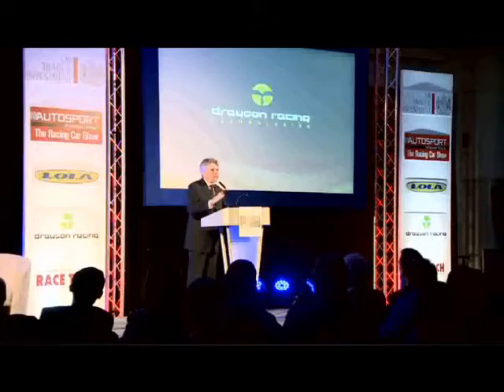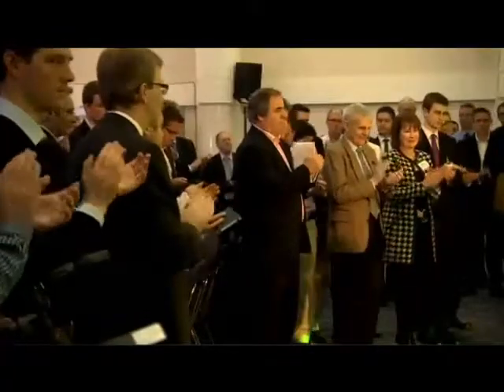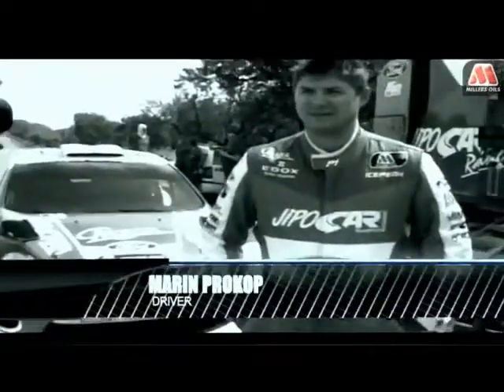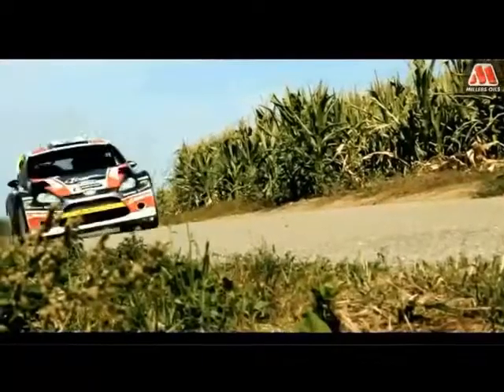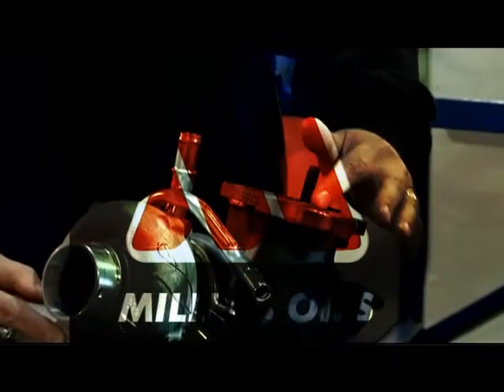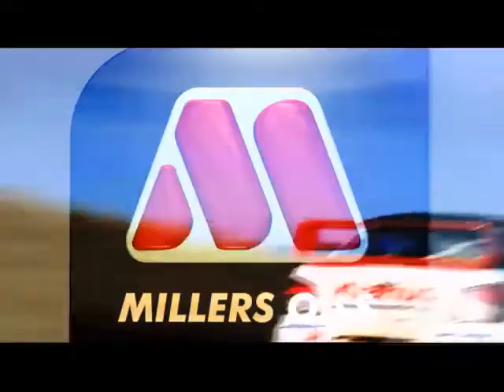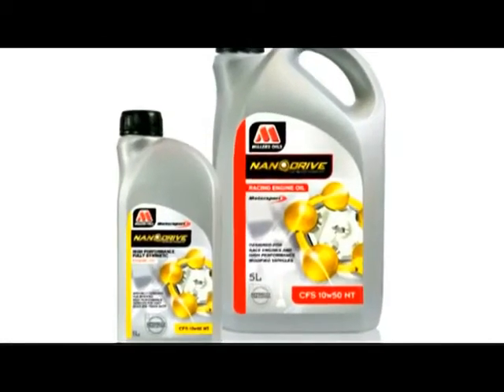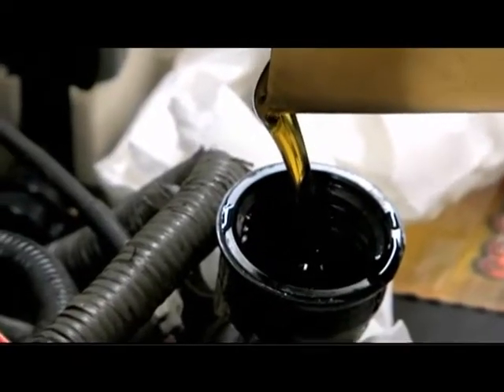Millers Oils Open Day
September 18th saw a triple celebration at Millers Oils in Brighouse. 125 years in the oil blending business, the official opening of the research and development centre by Lord Drayson and the presentation of a Queen's Award for Enterprise.